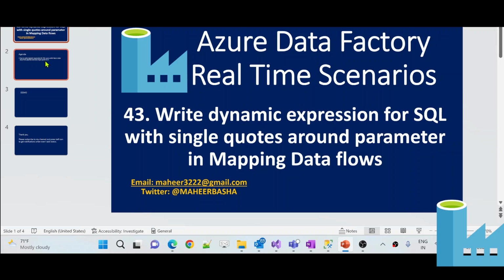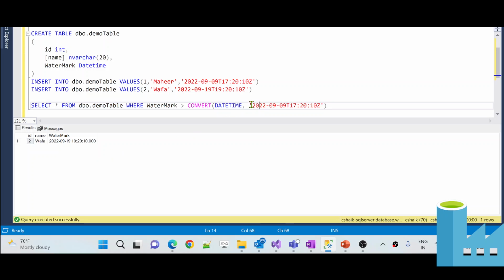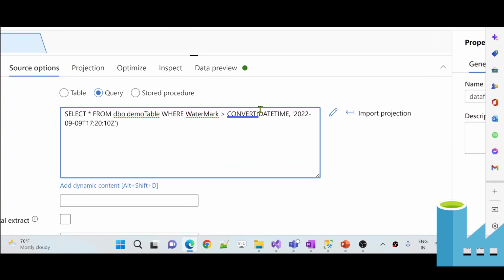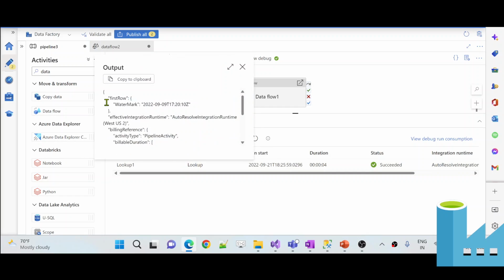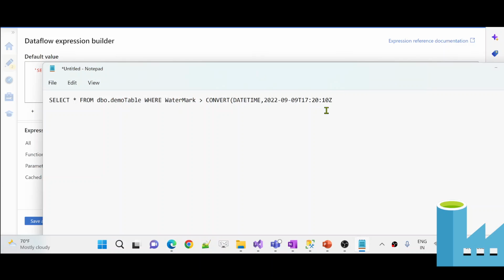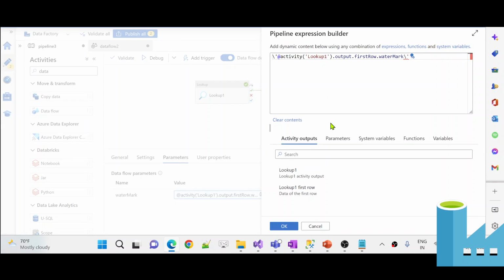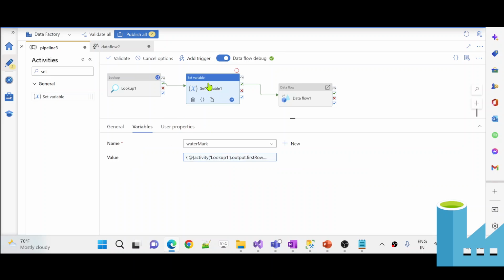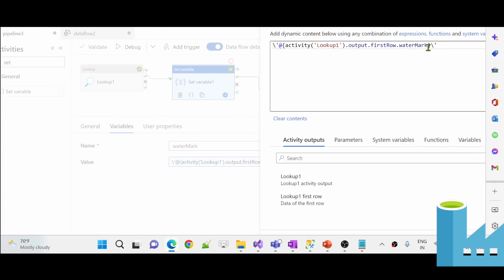43. Write dynamic expression for SQL with single quotes around parameter value in Mapping data flows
In this video, I discussed about how to write dynamic expression for SQL query in mapping data flows where you want to supply value as parameter with single quotes from pipeline in Azure Data Factory.